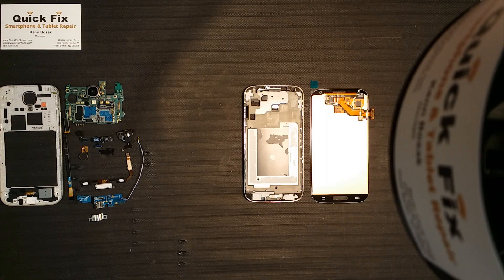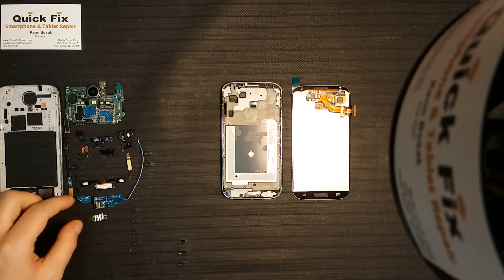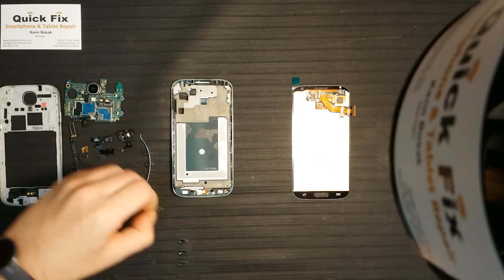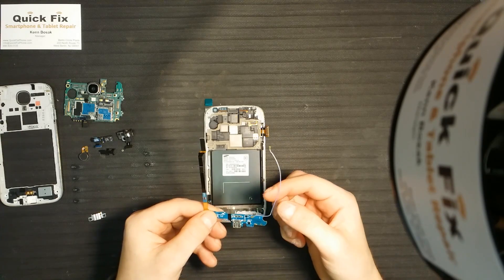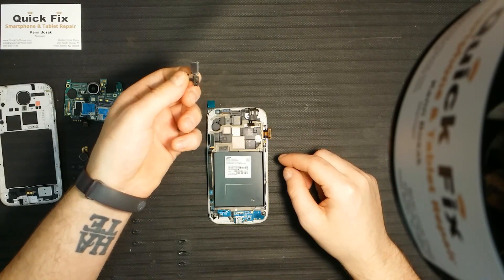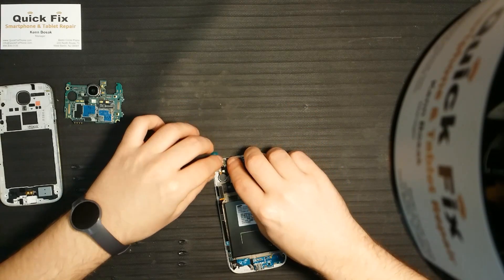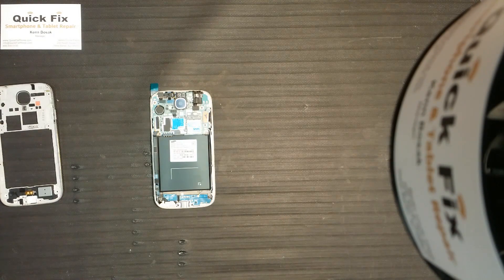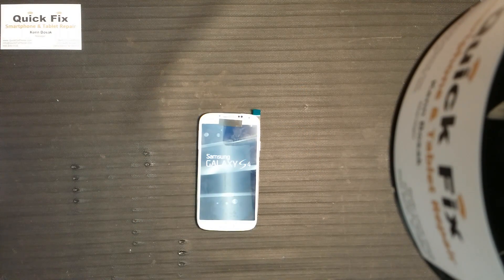Samsung Galaxy S4 Tear Down Rebuild by Kenn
Samsung Galaxy S4 Tear Down Rebuild by Kenn This can really help if you need to repair your phone and if you dont feel like fixing it yourself then check out Kenn's site below click show more to see the links

5 Things you need to know before rooting or hacking your android device